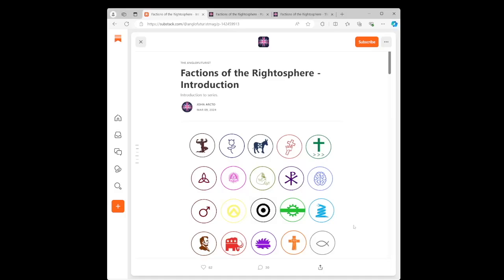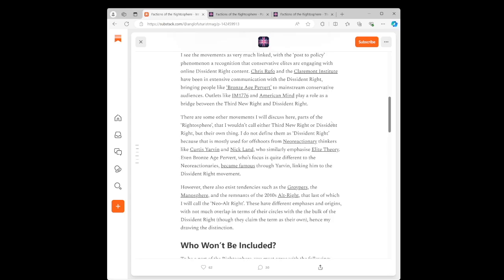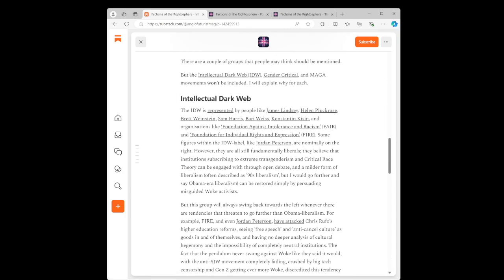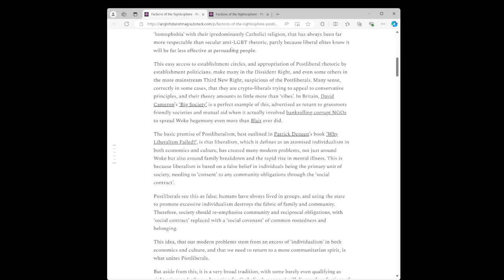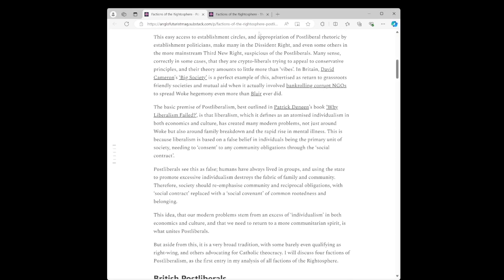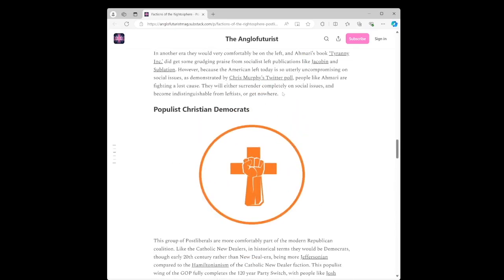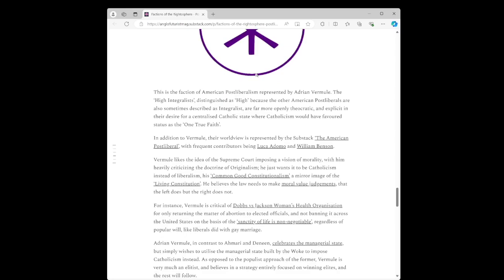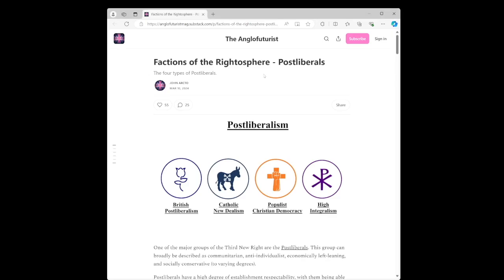Factions of the Rightosphere -- Postliberals (Review)